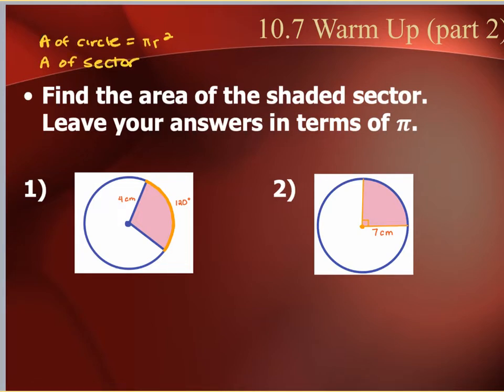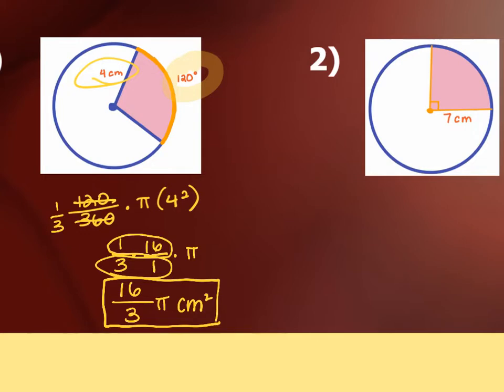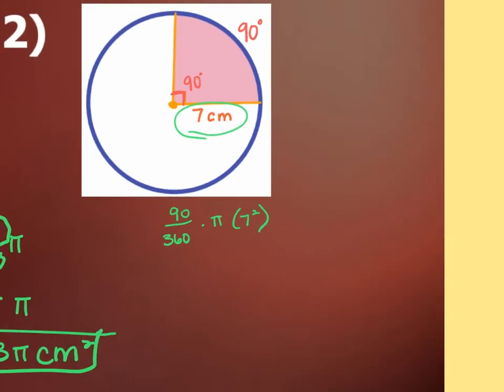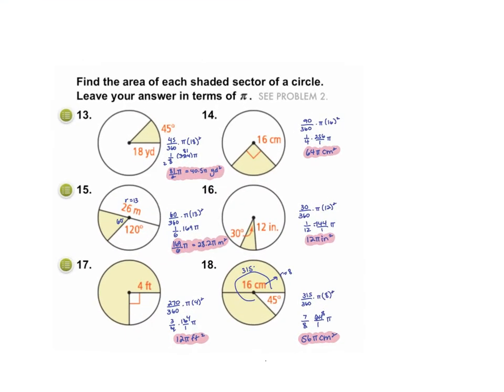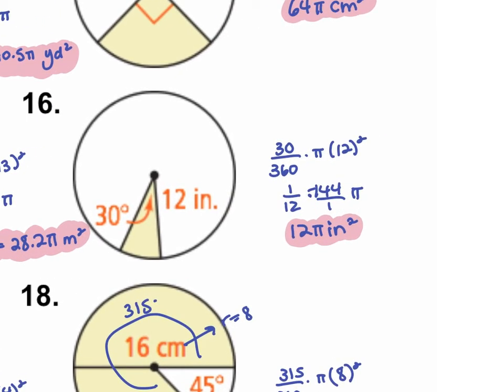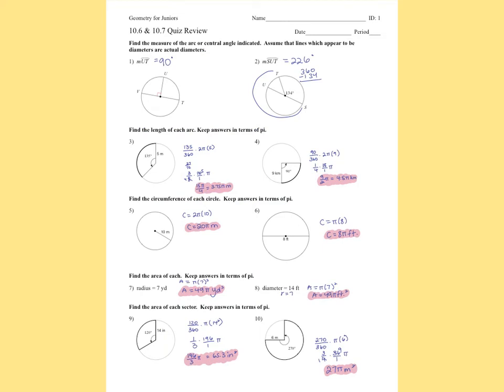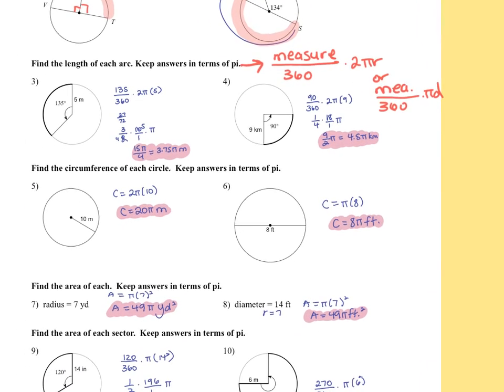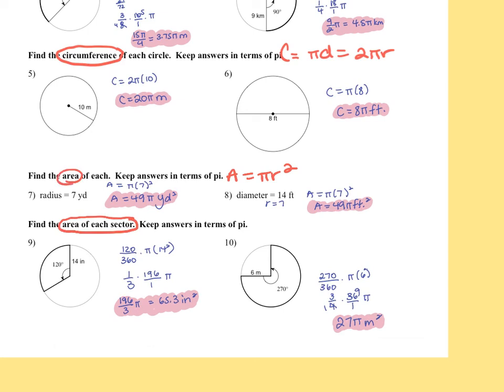5.8_10.6&10.7 Quiz Review